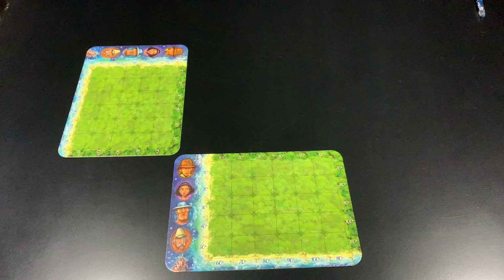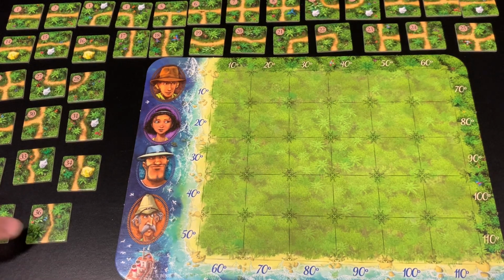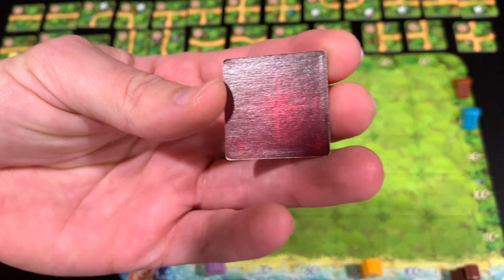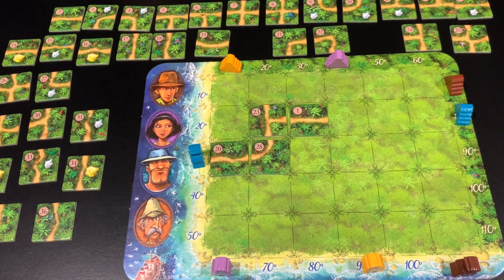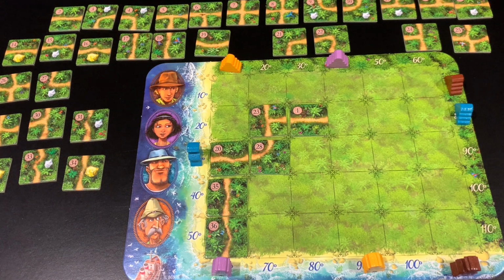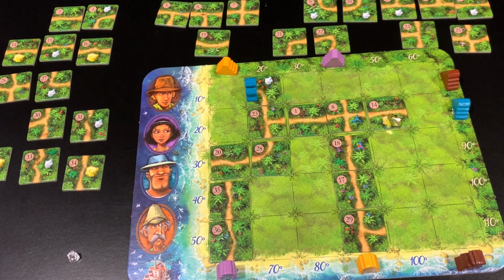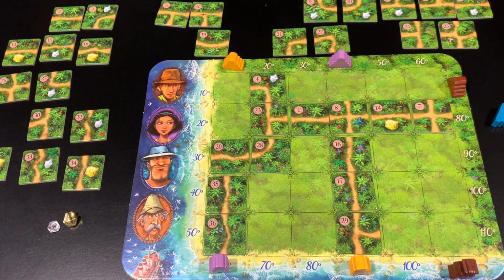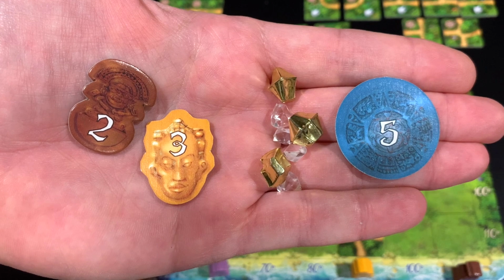Play Karuba! Tutorial and Review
Mom always said, don't judge the content of a board game by the box art. She was right. Karuba looks like its for kids but adults will be pleasantly surprised how fun and challenging it is.

Wanna help Nerd Barrage grow? Nerd Barrage gets a small percentage of the sale from Amazon but you don't pay anything more! It's pretty great.

Karuba on Amazon